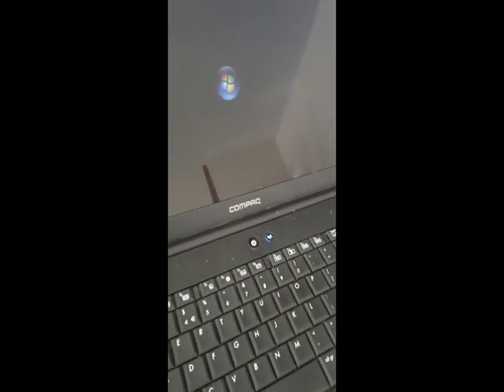HP Compaq CQ60 Power On Trick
The HP Compaq CQ60 has a serious problem with it's battery charging mechanisms. The 19.5V charger supplied charges an 11.8V battery causing overheating and damage to either the main socket or the motherboard charging circuit or both!

If your CQ60 fails to boot because the battery doesn't charge then this video shows you how to get it working without replacing the motherboard.

You should replace the supplied charger with a much lower voltage - in this example 14V but I've seen refurbished CQ60 laptops labelled with warning stickers stating 11.6V as the maximum input voltage from the charger. If you keep using the supplied charger then you will damage the charging circuit on the motherboard - which cannot be repaired without replacing the entire motherboard.

That's not really a cost effective solution, but this fix shows how to get your laptop up and running again.

The changes to YouTube now mean that I don't get any advertising revenue from my videos - I have the views, but I need over 1000 subscribers.

I'm never going to get rich from this, but it is nice to get something... So if you've watched this video then you can buy me as coffee using the Ko-fi link, click Like or click Subscribe. Or all three!